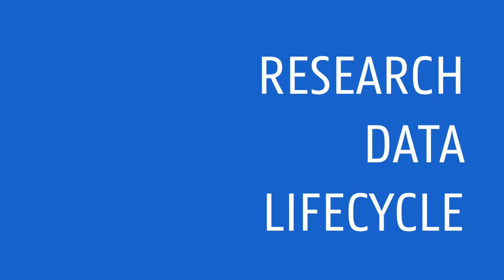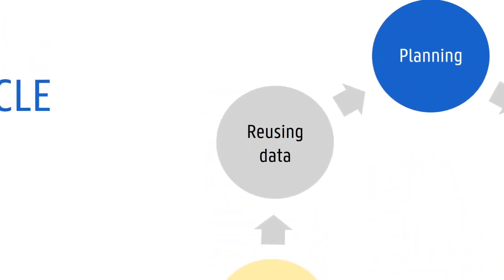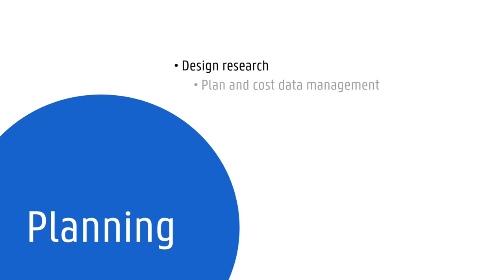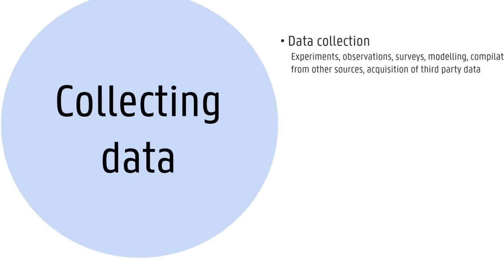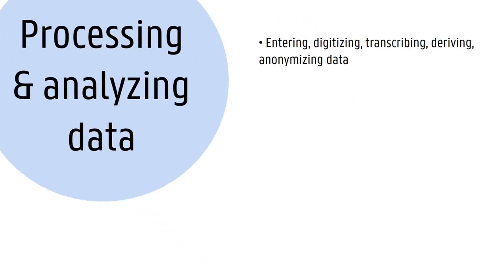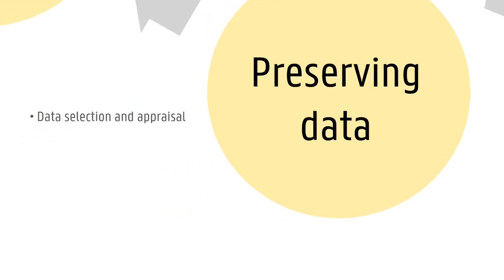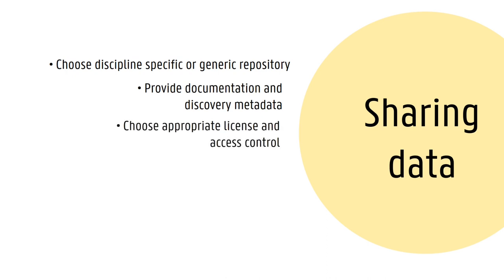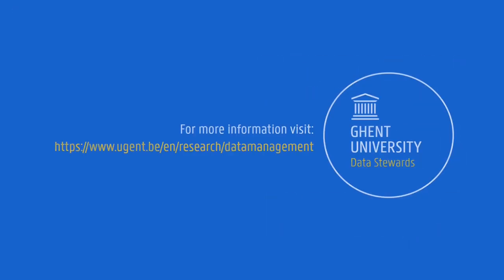Knowledge clip: The research data lifecycle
In this knowledge clip we talk about the data lifecycle, a key concept in RDM. We will have a look at the data management activities that can take place at different stages of the research process.